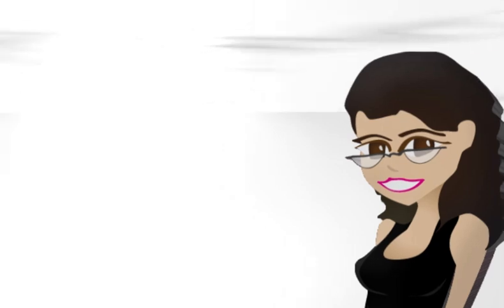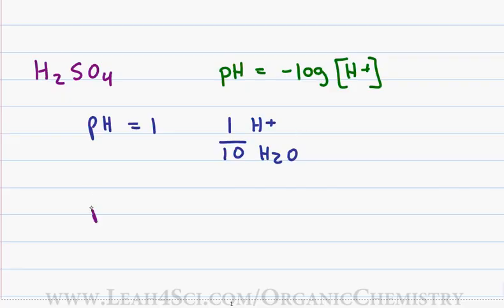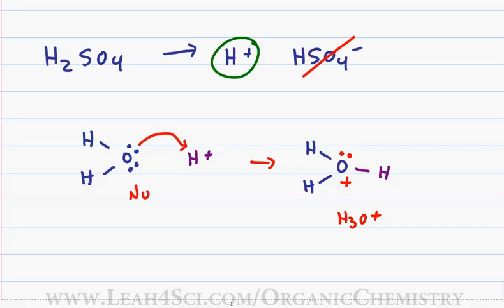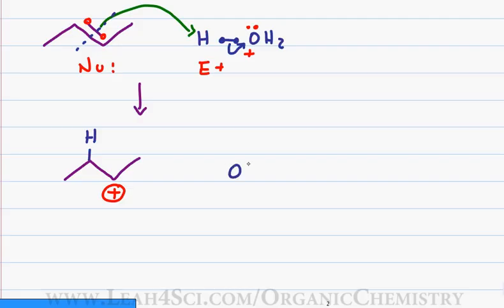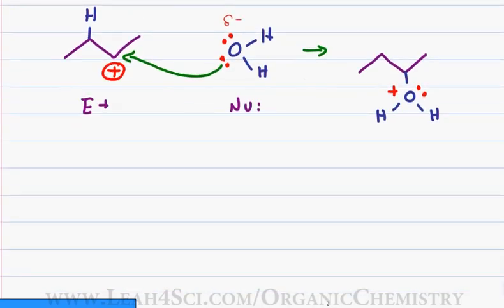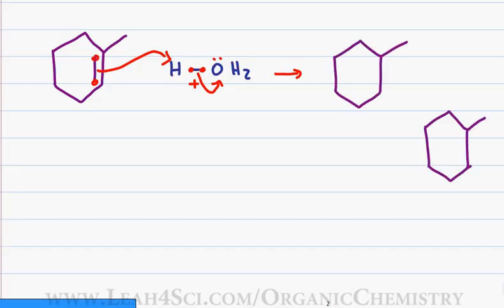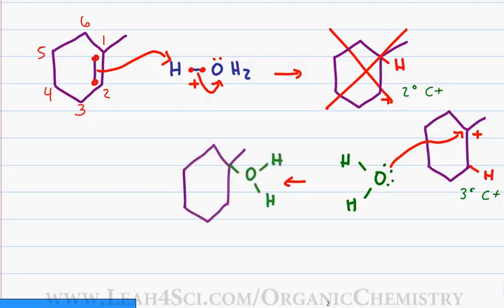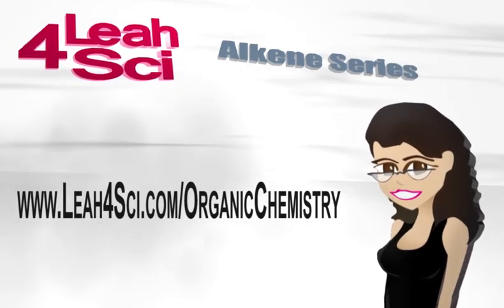Hydration of Alkenes - Acid Catalyzed Reaction Mechanism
presents: ACID CATALYZED HYDRATION OF ALKENES reaction mechanism tutorial

Video 5 in the Alkene Reaction Mechanism series, this video takes you through the catalyst activation step, and then shows you how to add the alcohol to the alkene step by step, by helping you identify the nucleophile and electrophile in each step of this electrophilic addition mechanism

If you enjoyed this video, drop me a note on facebook or twitter

I would also love for your to join my weekly live online organic chemistry review session